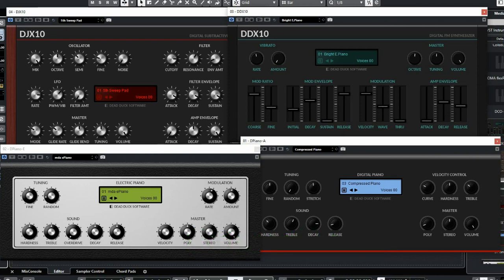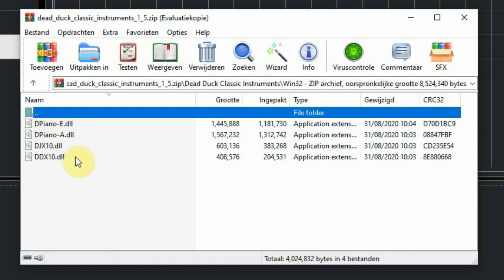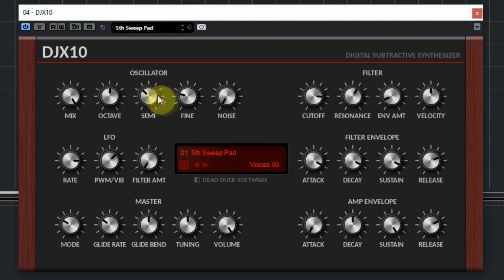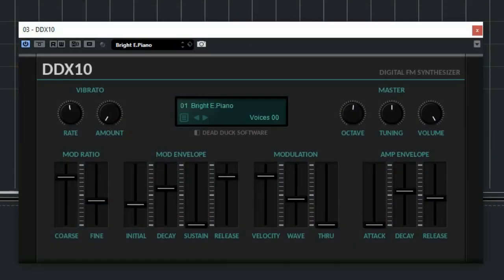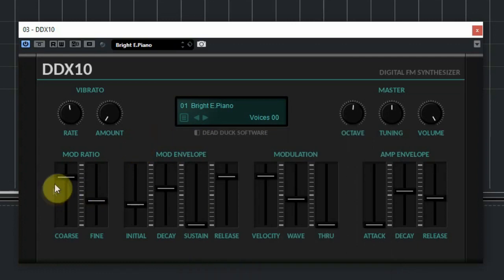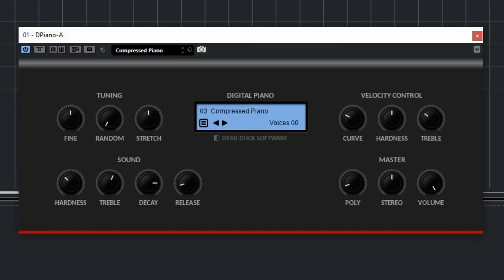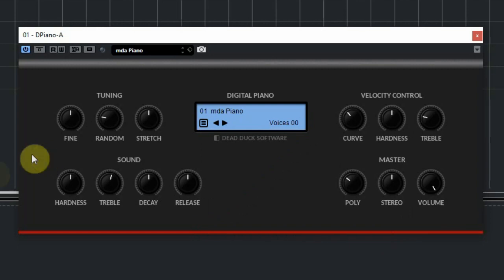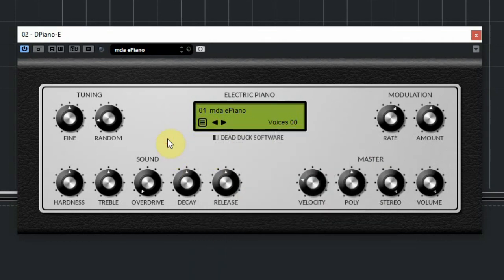Free VST - Dead Duck Classic Instruments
Dead Duck Software created a Free bundle of four instruments for Windows (32 and 64-bit).
A subtractive synth, an FM synth, a Piano plugin and an Electric piano. All bundled in the Classic instrument pack. We tested these four very useful instruments.

0:00 Intro
0:43 Download and install
1:33 DJX10 synthesizer
3:23 DDX10 synthesizer
4:53 Digital Piano
5:58 Electric Piano